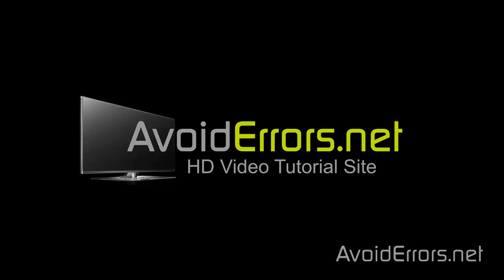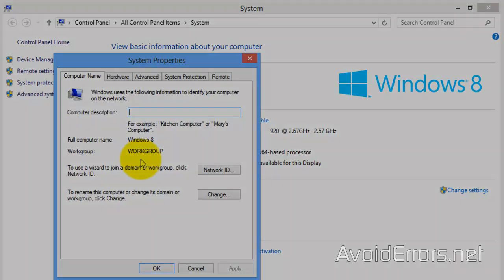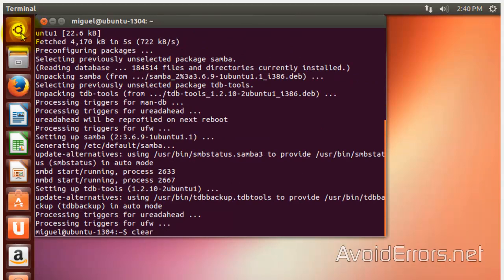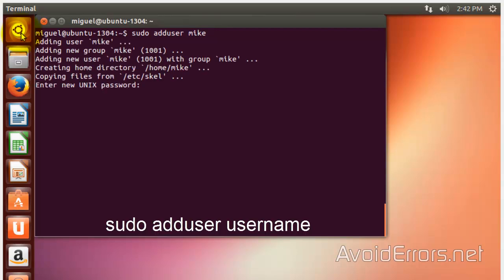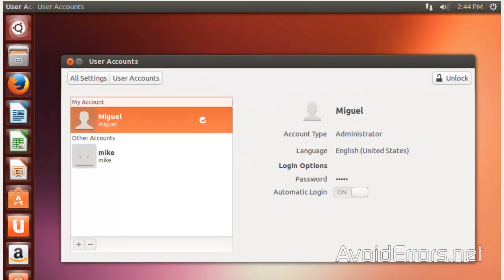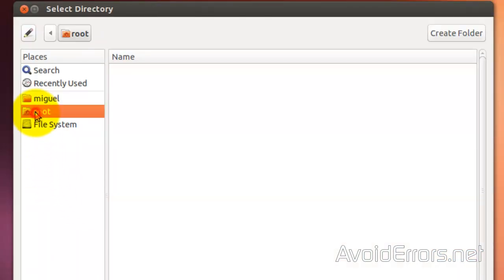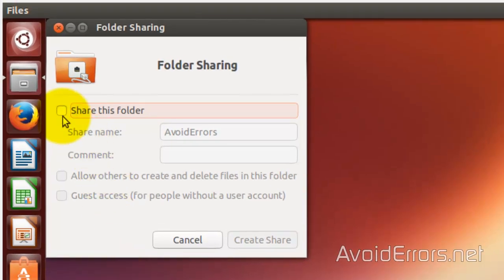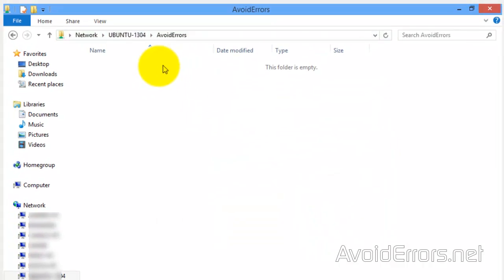How to Share Files Between Windows 8 and Ubuntu 13.04 Raring Ringtail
To Share Files Between Windows 8 and Ubuntu 13.04 Raring Ringtail we need to install samba which allows any other operating system to share and transfer files with Ubuntu.